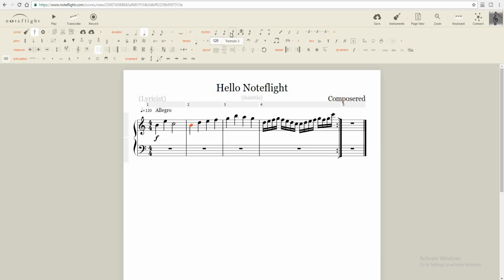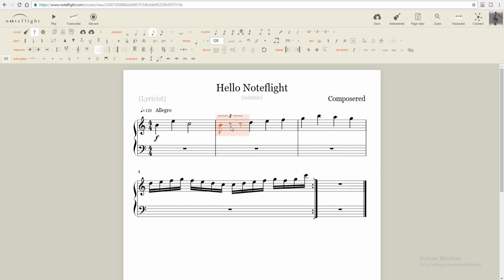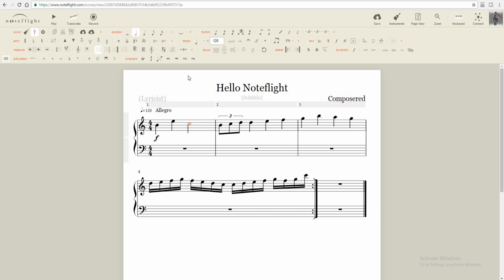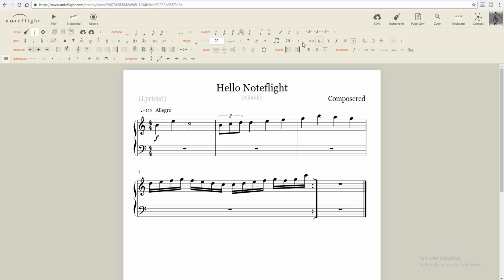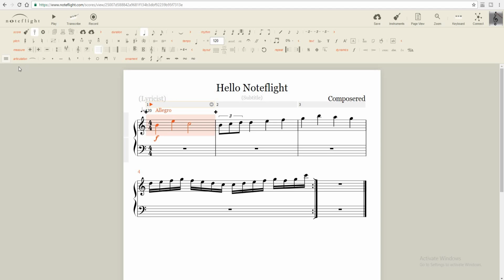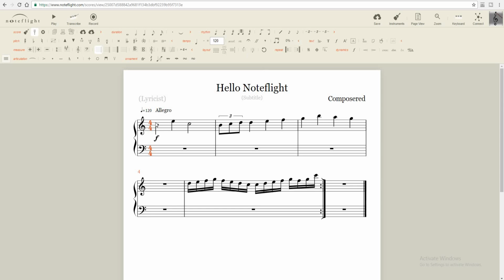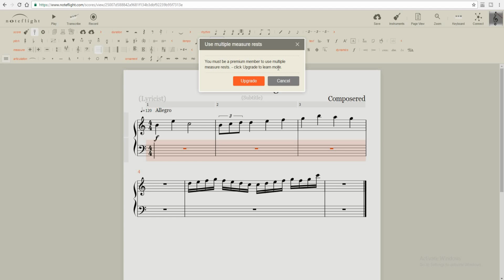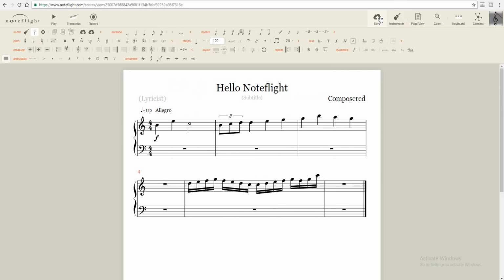Noteflight: Moving Forward!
In this Noteflight Tutorial, we see how many advanced features that Noteflight has! Keep updated on the next parts of the tutorial and wath the first part in the playlist!